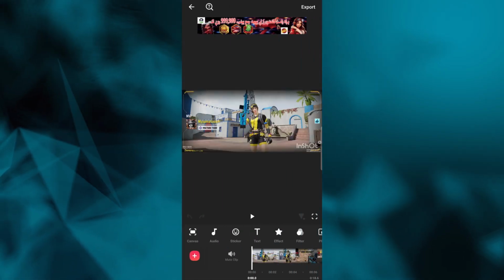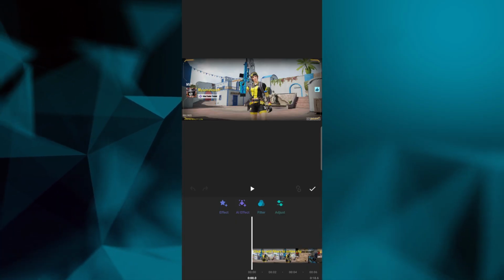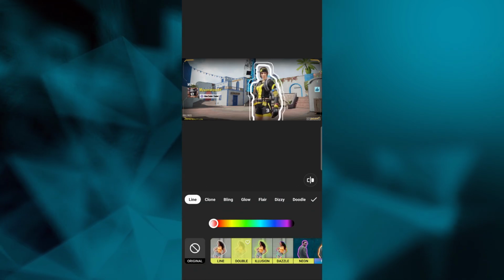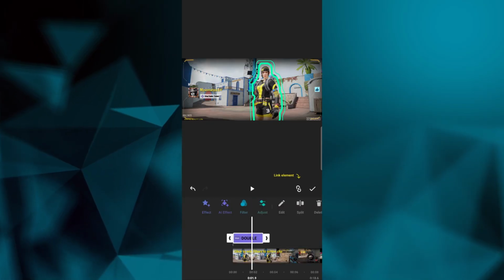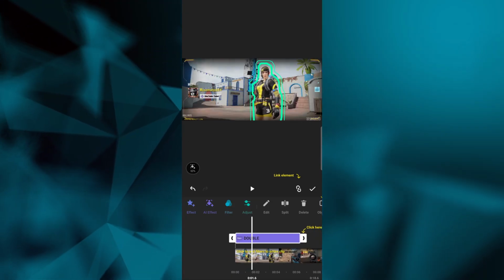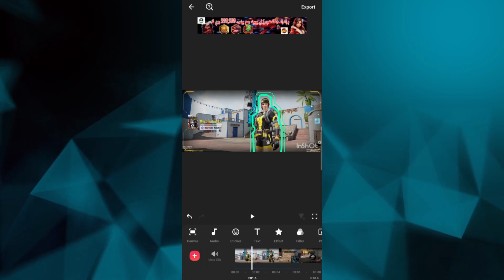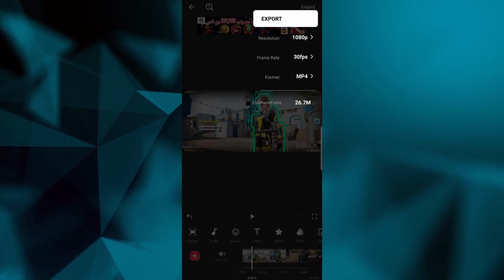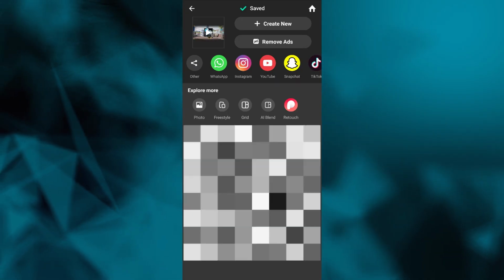How to Use AI Effect in InShot 2025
Want to take your videos to the next level with AI? 🚀 In this quick tutorial, I’ll show you step by step how to use the brand-new AI Effect feature in InShot for 2025. Whether you want to add creative filters, transform your clips with AI backgrounds, or enhance your edits automatically, you’ll learn the easiest way to make your videos look stunning.

By the end of this guide, your edits will look professional, modern, and ready to grab attention on any platform!